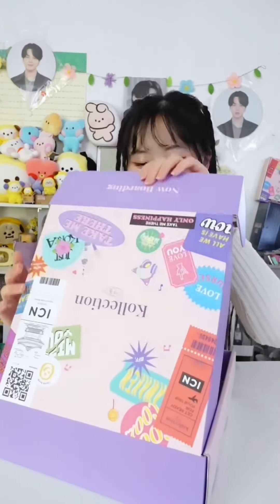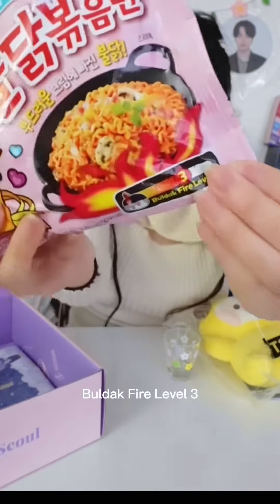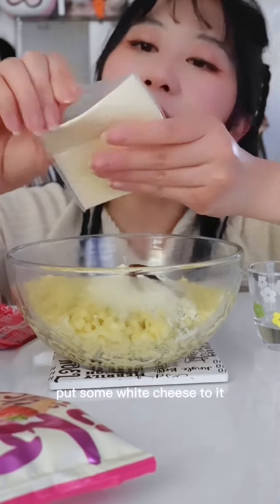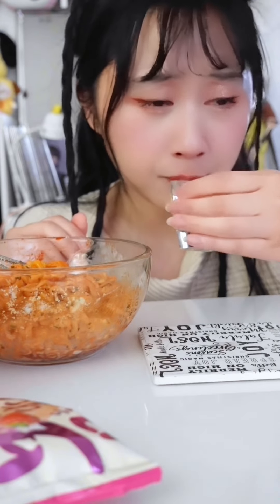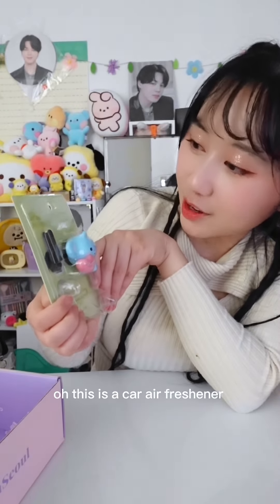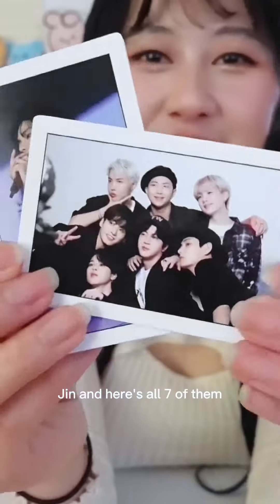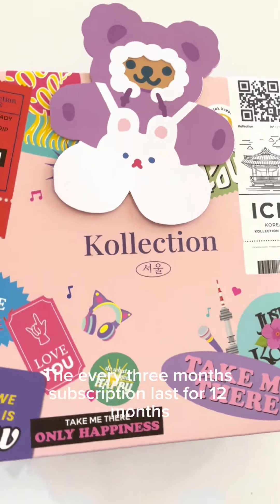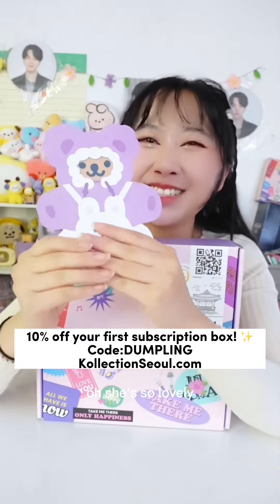BTS Subscription Box Review! bts kollectionseoul bt21 @Kollection Seoul